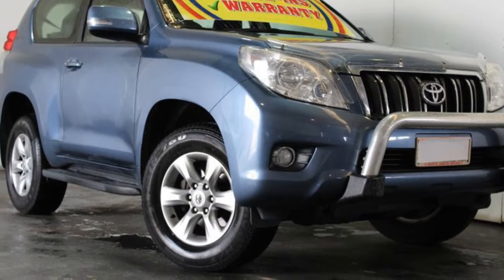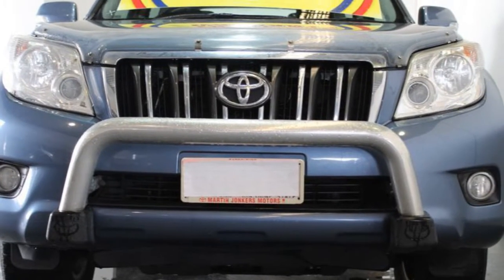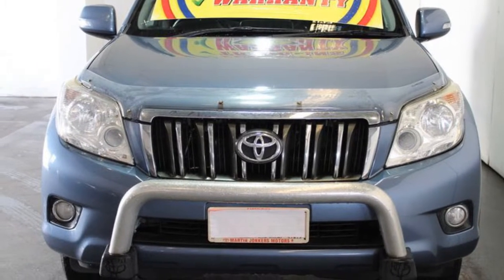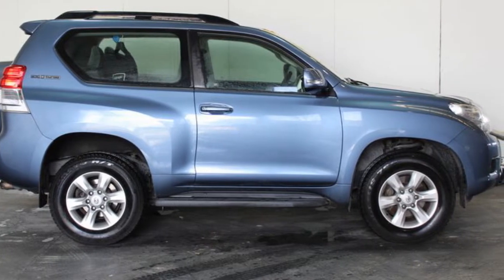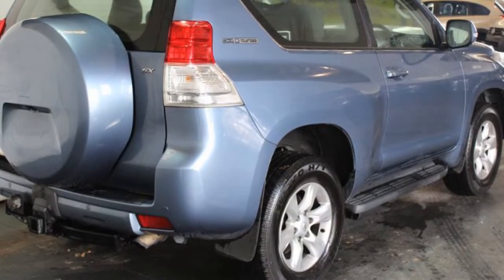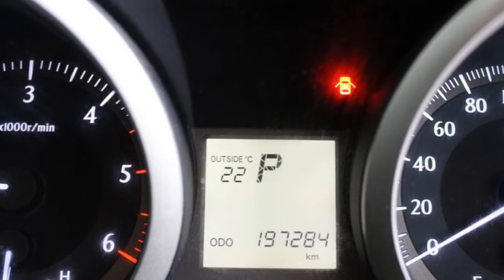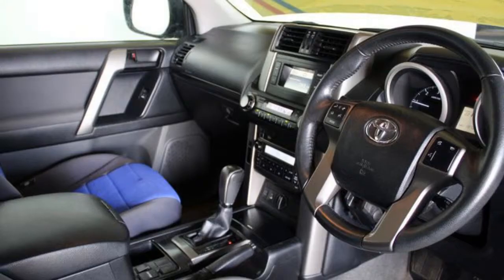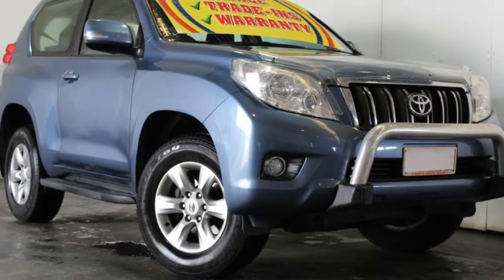2010 Toyota Landcruiser Prado KDJ155R SX (4x4) Blue 5 Speed Sequential Auto Wagon